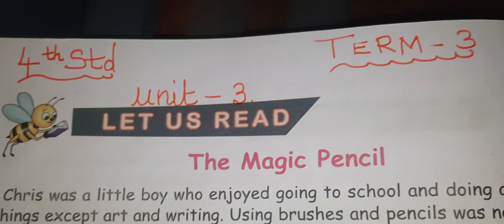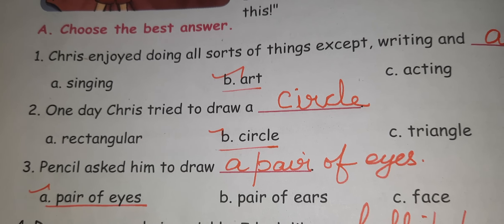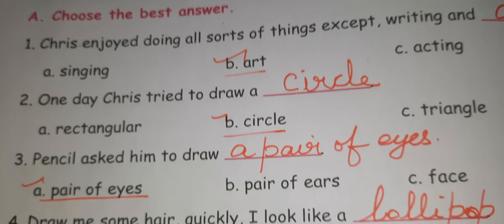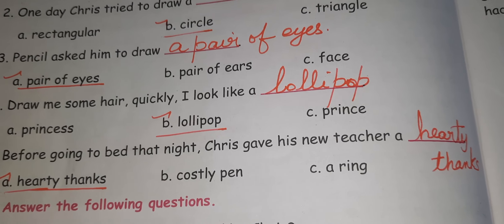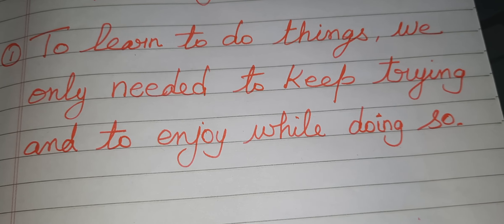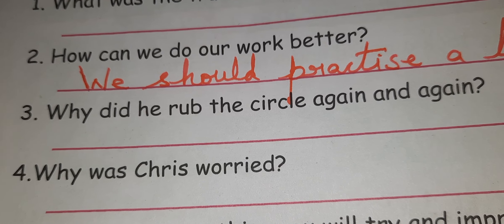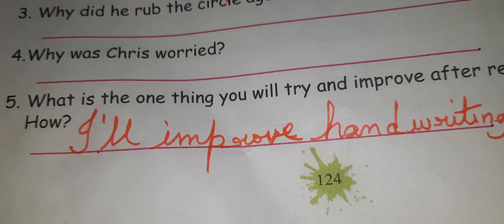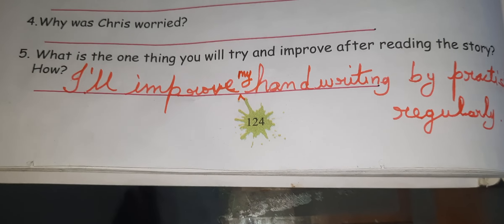4th std ☆ Term-3 ☆ Unit-3 ☆ Book back exercises ☆ The Magic Pencil ☆